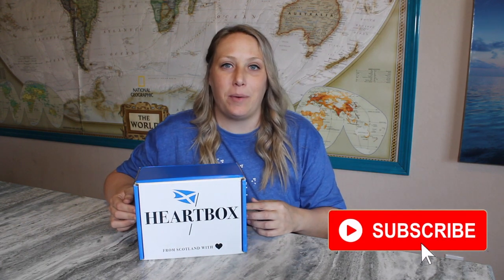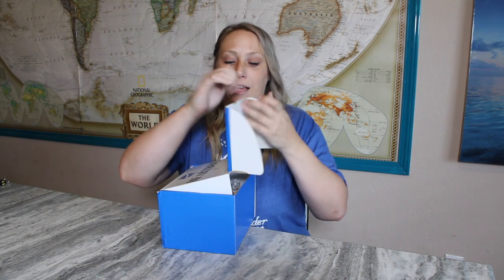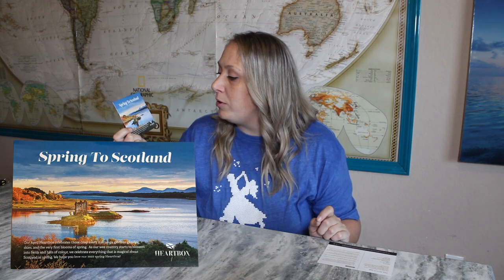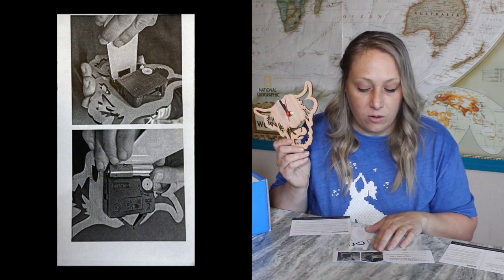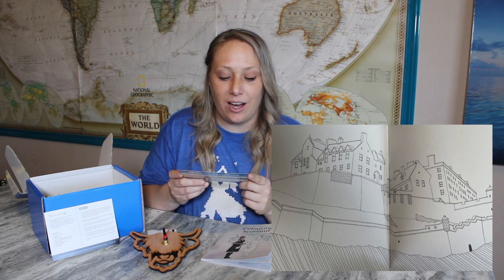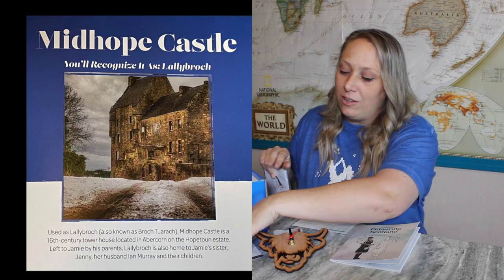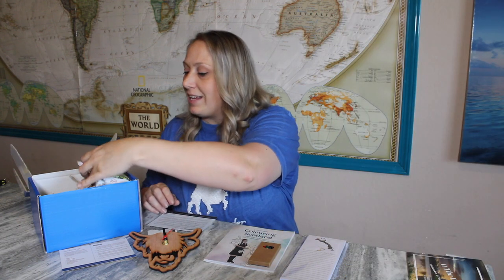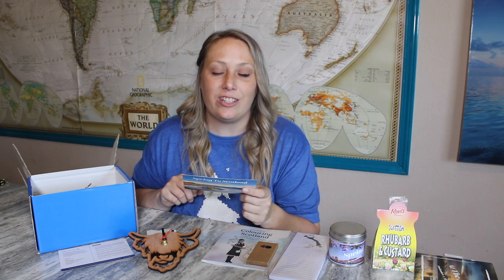HEARTBOX SCOTLAND unboxing and review | April 2022 box | Items from Scotland delivered to your door!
Hey everyone! I am back with another Heartbox Scotland and I am so glad that I got this box! It is fully of awesome handmade items and tasty treats from Scotland. Although this one is not themed for Outlander, they still threw in a bonus Outlander item.

35 pounds a month plus shipping.
5 to 6 products in each box.
Products made and shipped from Scotland.
Each box will have a recipe from Scotland.

Send me mail:
Laura Wooten
3809 S General Bruce Dr, Ste # 103- 380 (or - PMB 380)